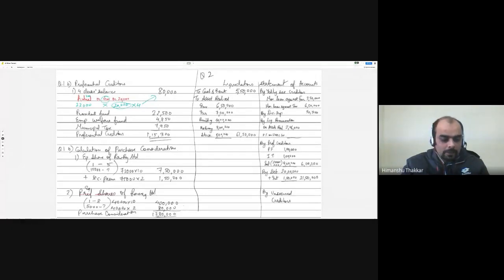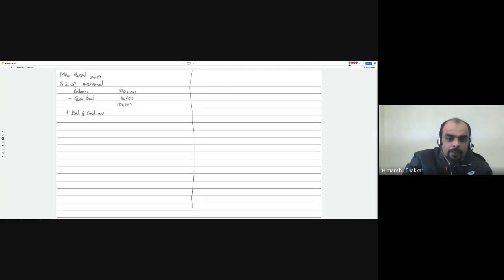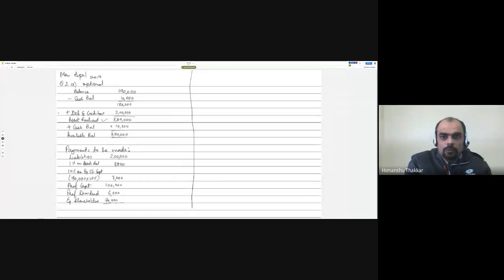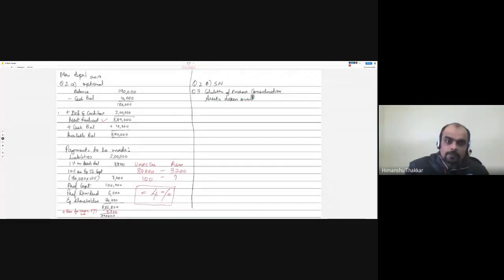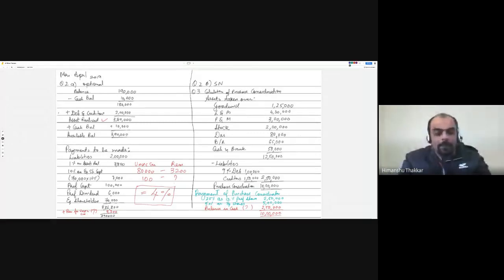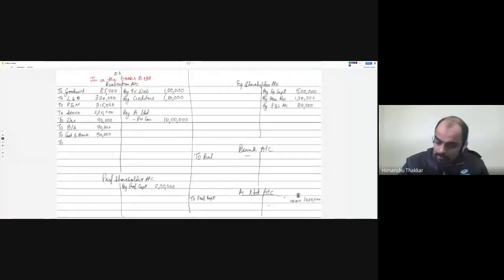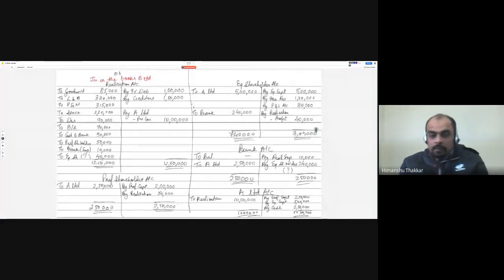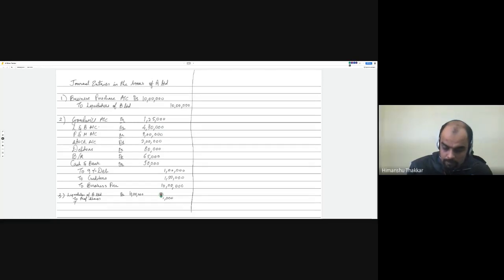Advanced Accounting Auditing-II University Paper Mar-April 2019 Part-2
Link to Download Question Paper